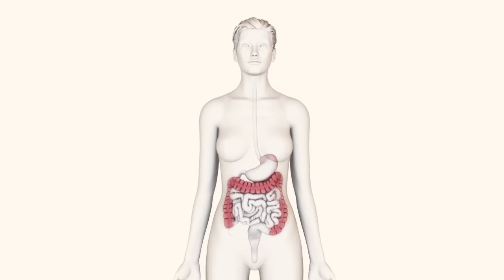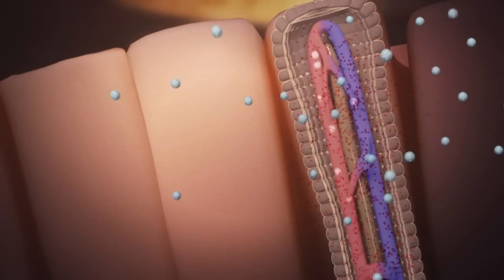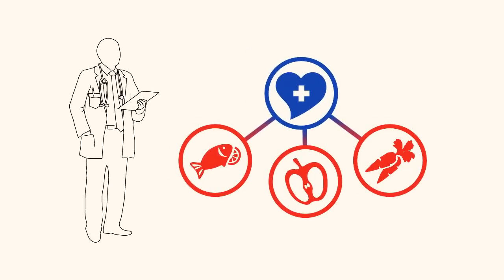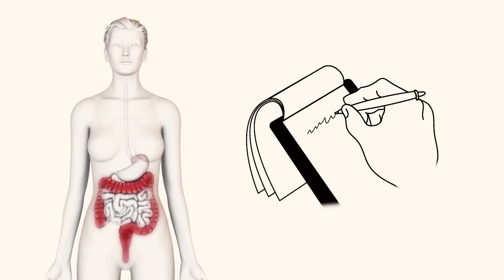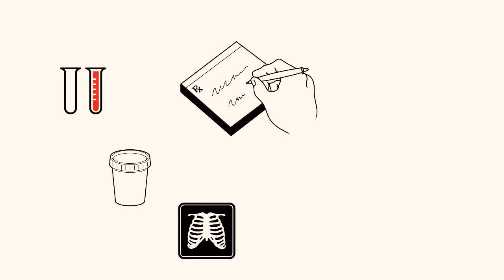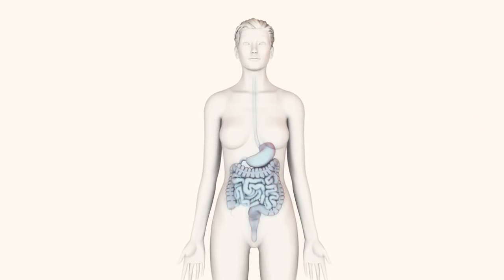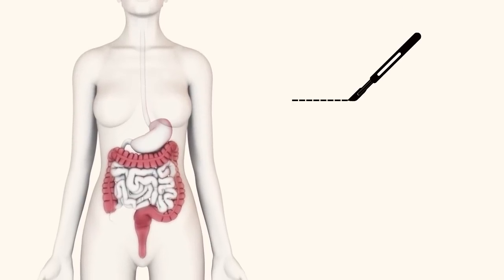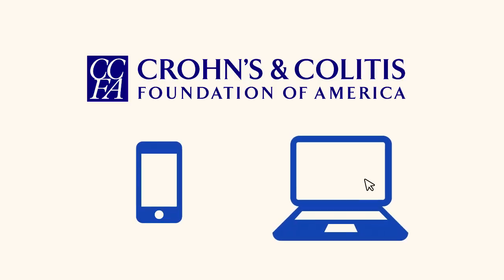UIcerative Colitis 101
This introductory video provides information on potential causes, symptoms, treatment and overall management of ulcerative colitis.